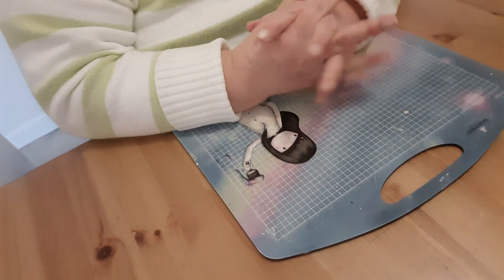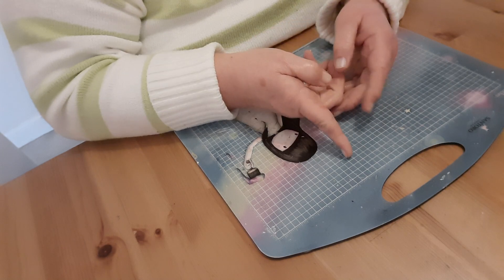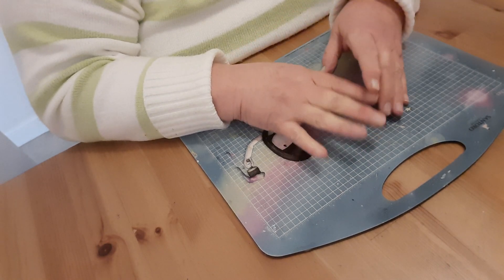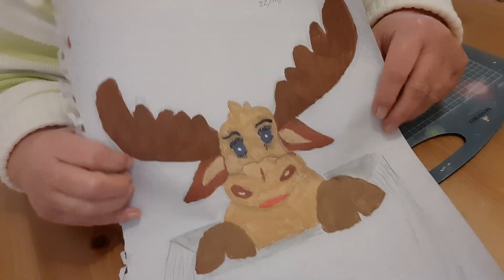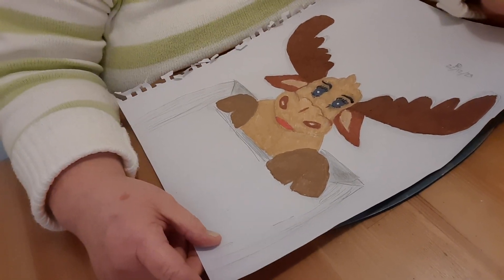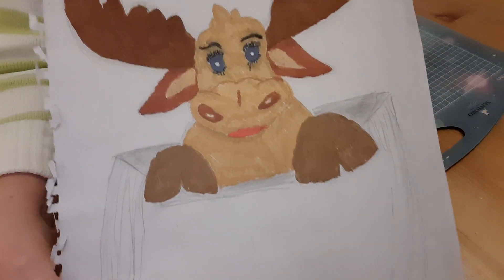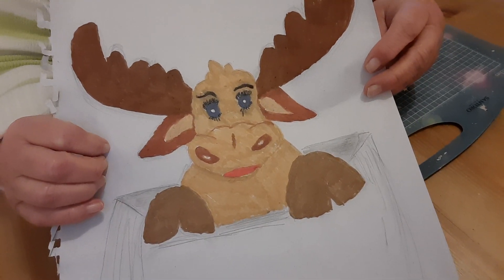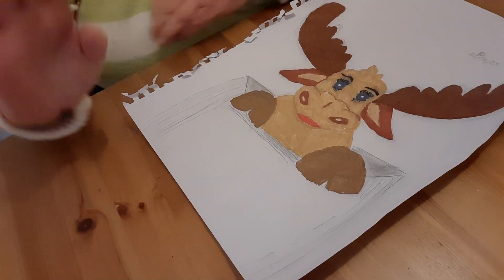Martha makes art